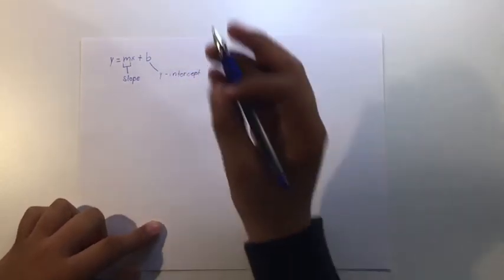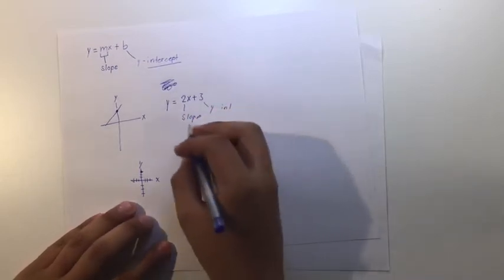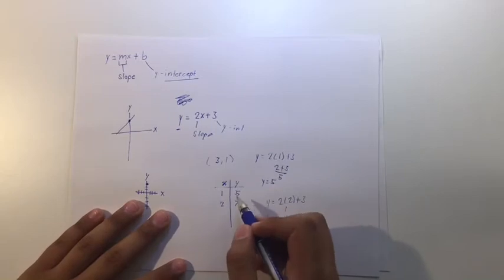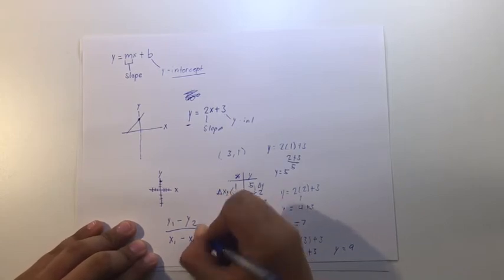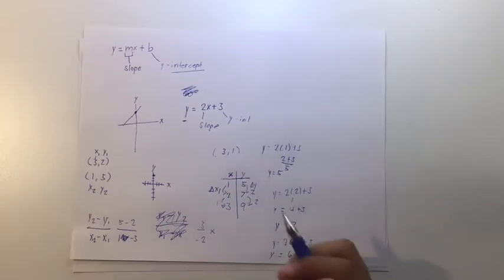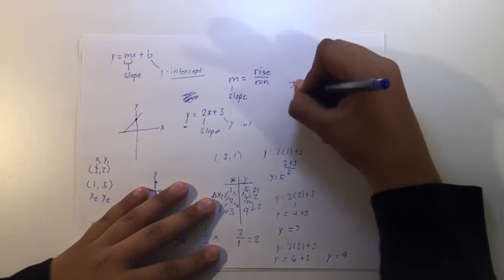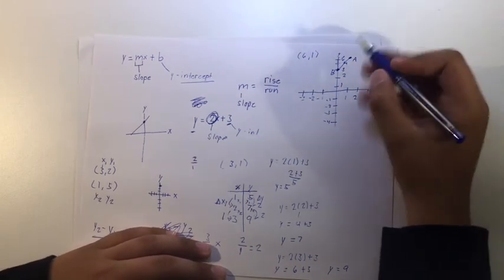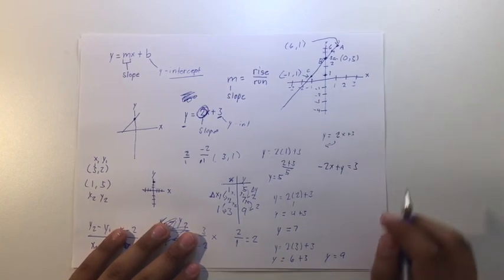Slope intercept form y=mx+b explained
Algebra Slope intercept form can be used to graph on a coordinate plane.
Using the equation: y=mx+b